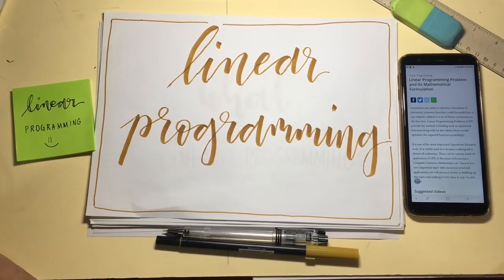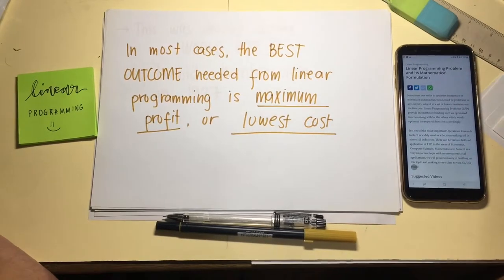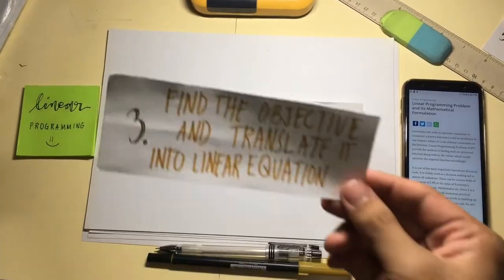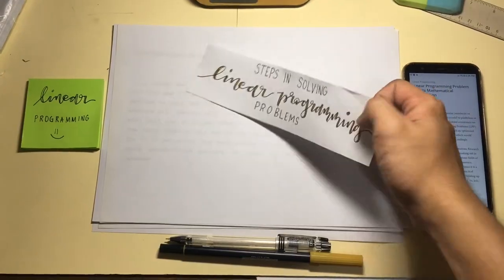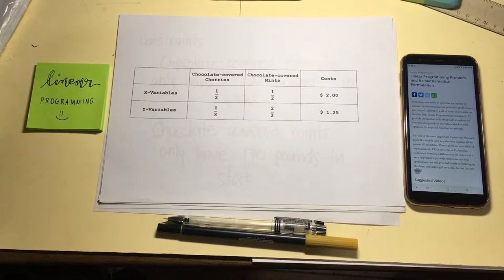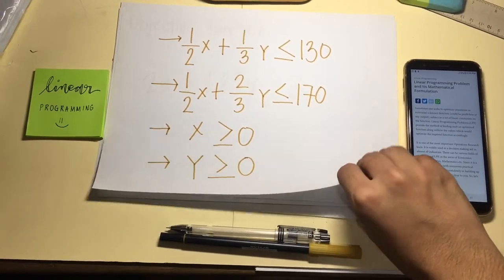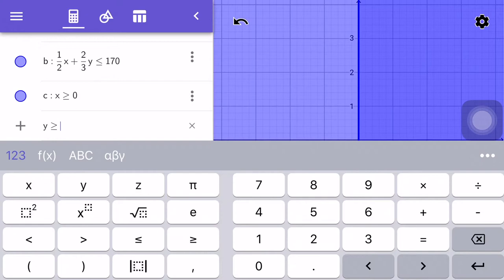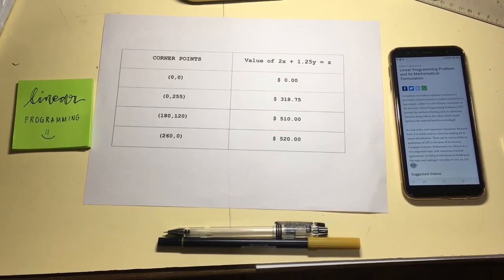LINEAR PROGRAMMING | Math in the Modern World final project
Final Project on our subject Math in the Modern World submitted by the Group 10, submitted to Mr. Nicko L. Tumala, LPT.

by: Rob Cavallo Music